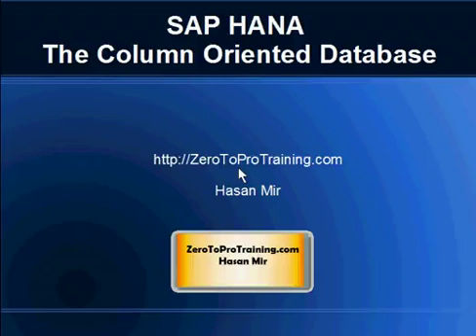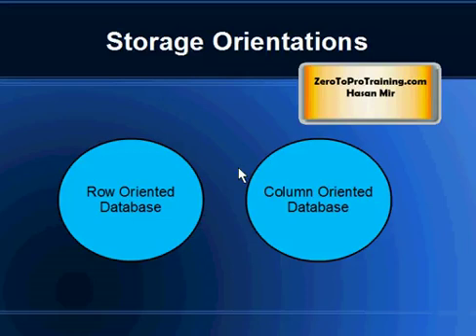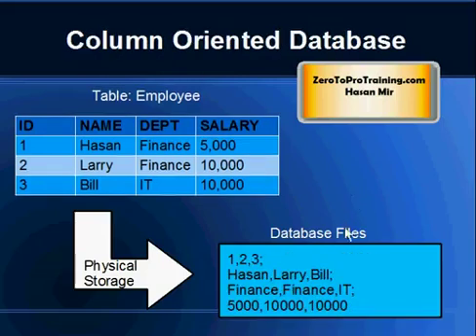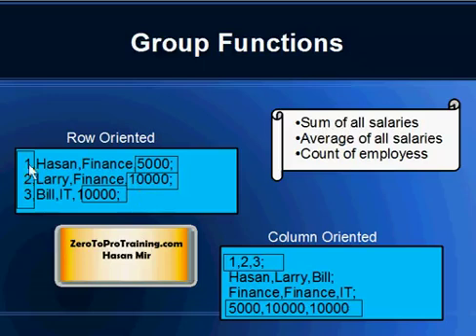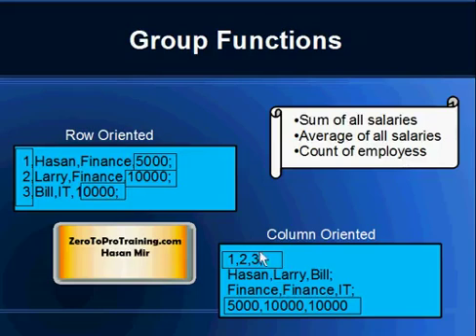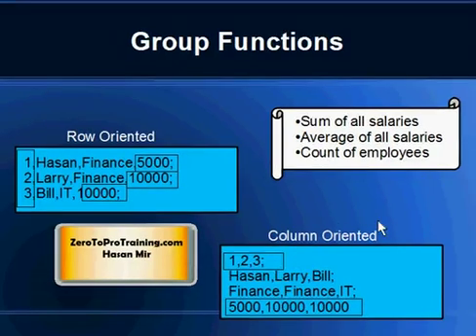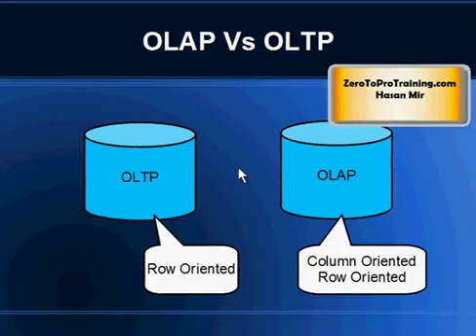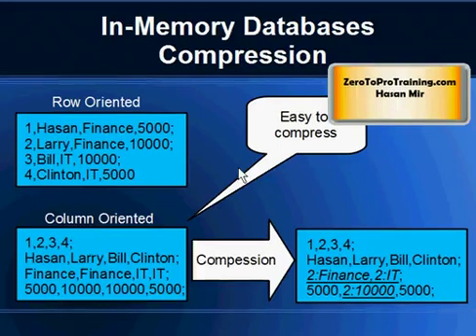SAP HANA - The Column Oriented (Based) Database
This video explains the concept of column based database or column oriented database. You will learn how SAP HANA achieved performance using column oriented method.